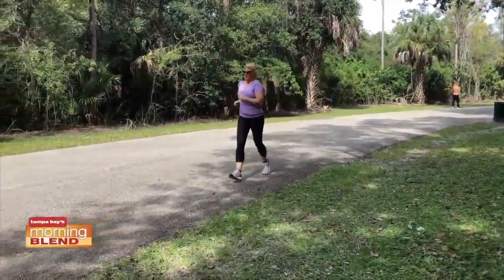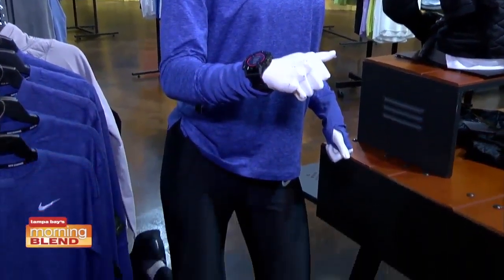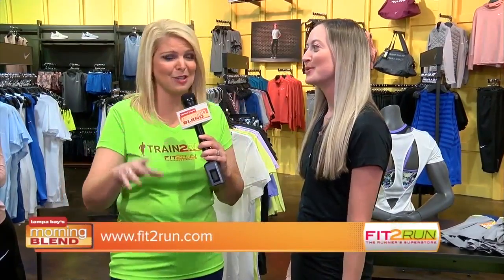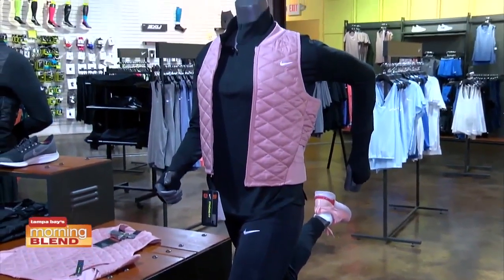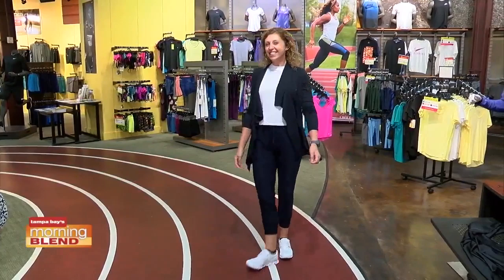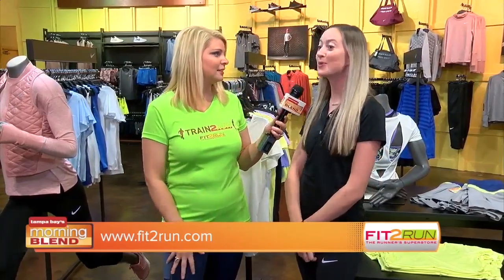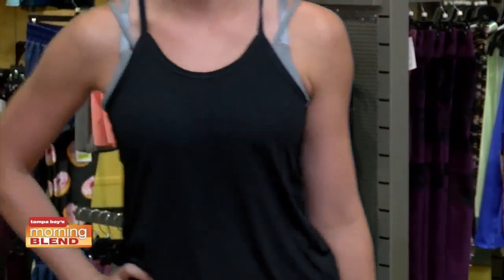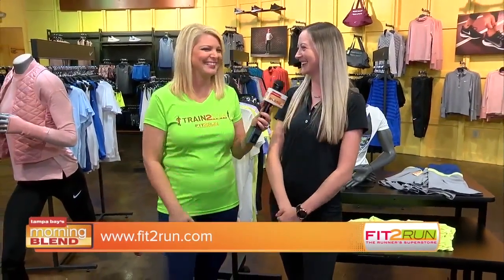Fit 2 Run | Morning Blend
We discuss the types of clothing that can help you when running.